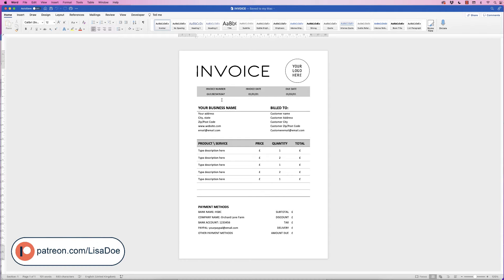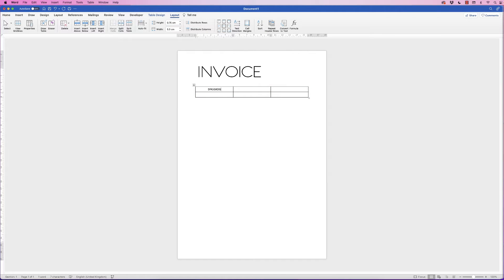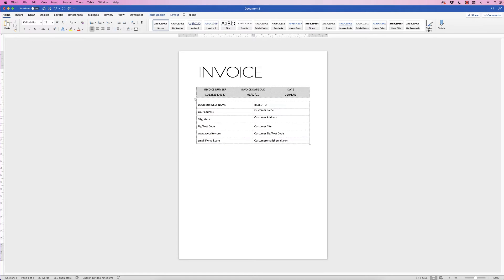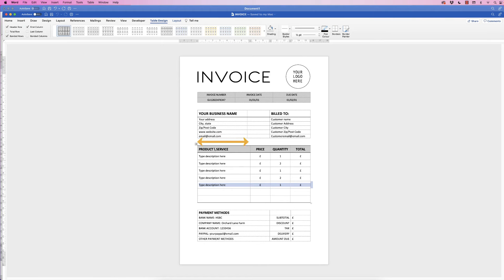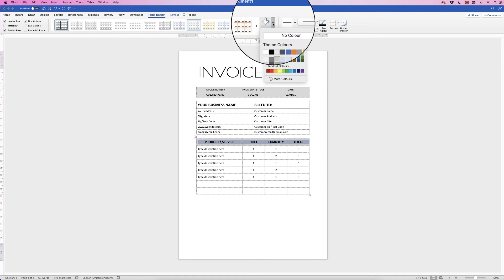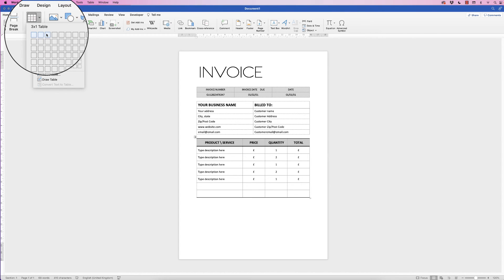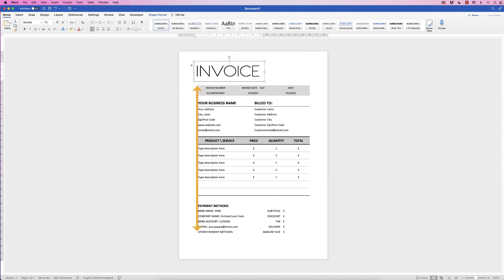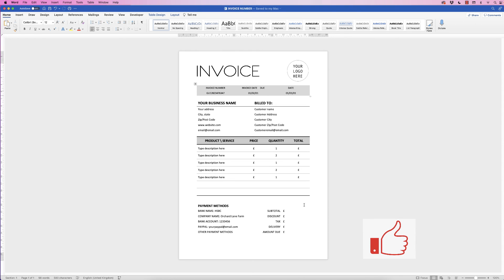How to Make an INVOICE in MS Word | EASY TUTORIAL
Learn how to create this professional invoice in word and then save it as aa template to be used over and over again.  The tools and tricks include how to insert and format tables, insert colour, borders, text, text boxes, fonts and much more.  Everything can be customised to suit you needs or business.

UK 🇬🇧

🖱 Mouse - Wacom Pen

US 🇺🇸

🖱Mouse - Wacom Pen